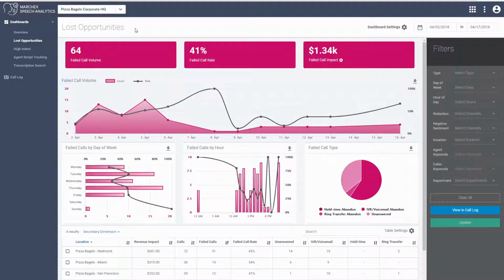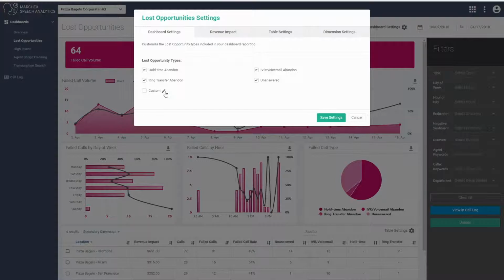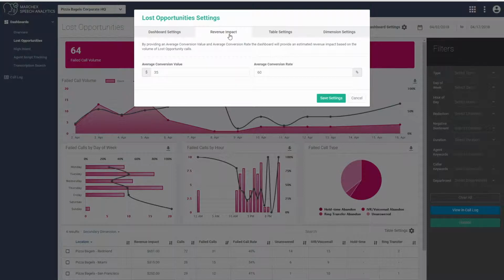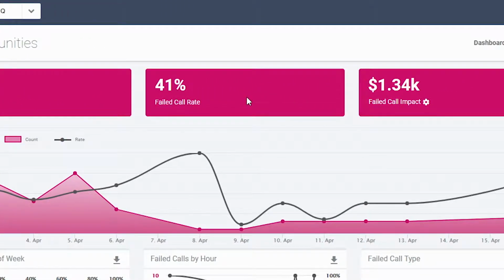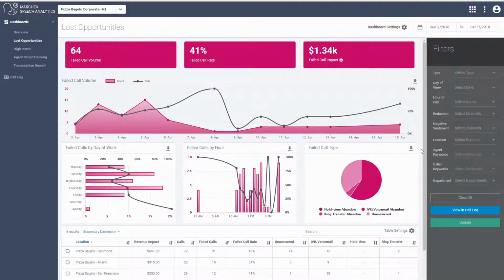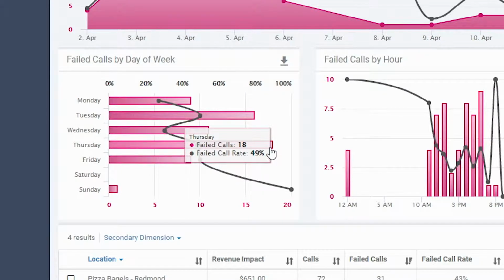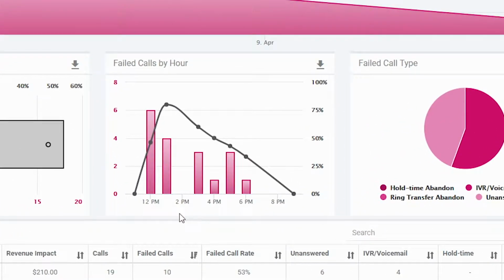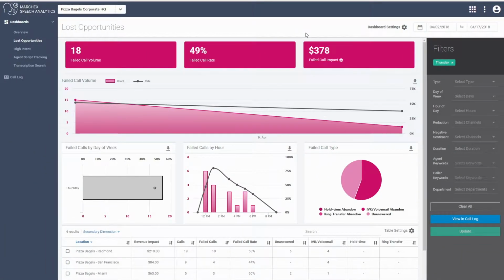Marchex Lost Opportunities Dashboard Demo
Learn the features of the Lost Opportunities dashboard - a Marchex Speech Analytics dashboard from the Marchex Call Analytics Conversation Edition.